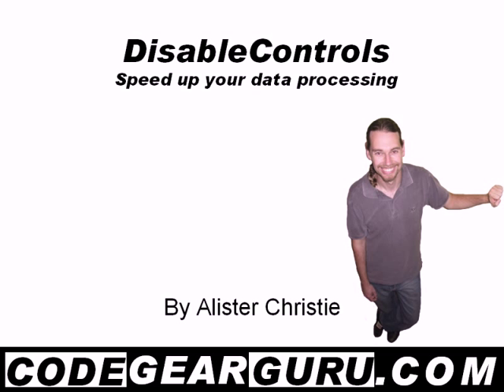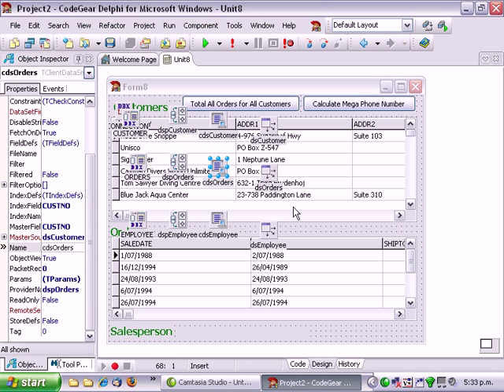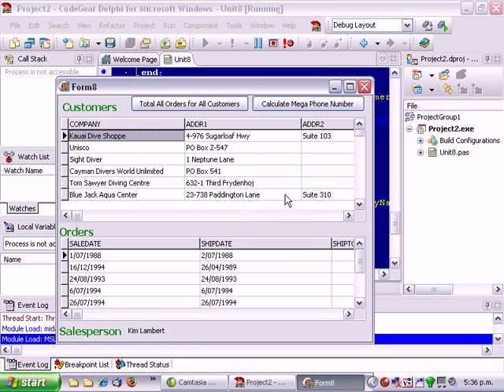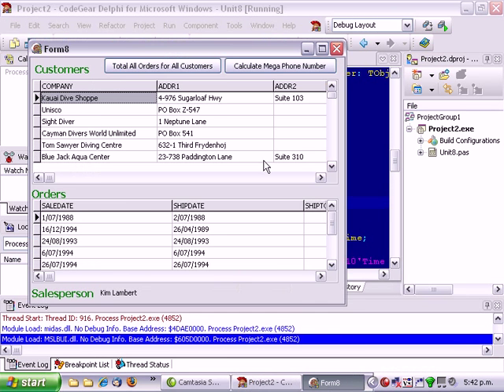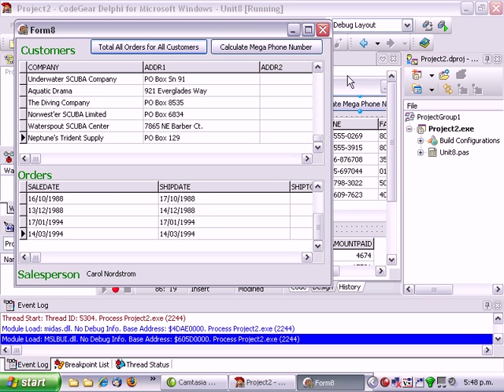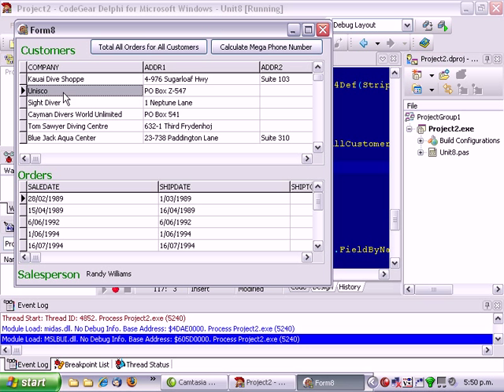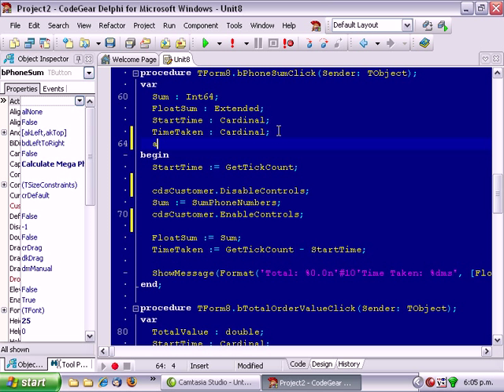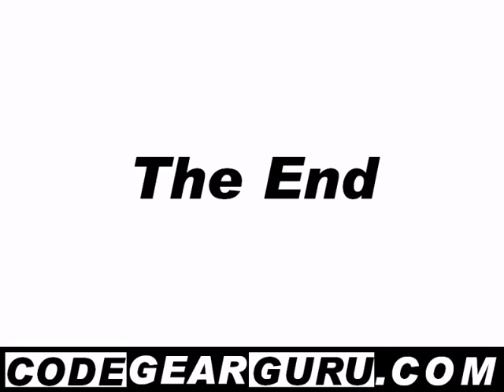Delphi Programming Tutorial #48 - DisableControls to speed up data processing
In this Delphi Programming tutorial we take a look at using TDataSet.DisableControls to speed up our data processing.